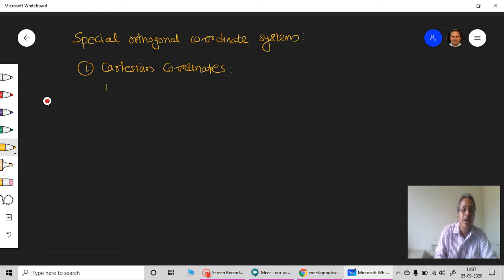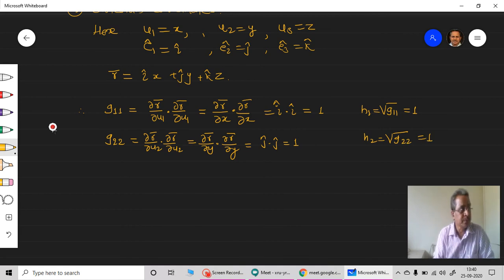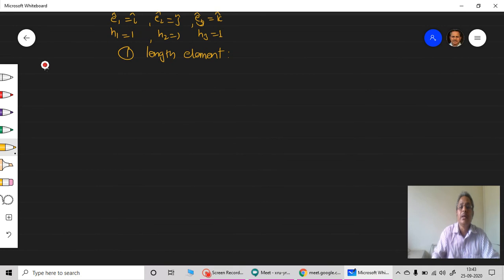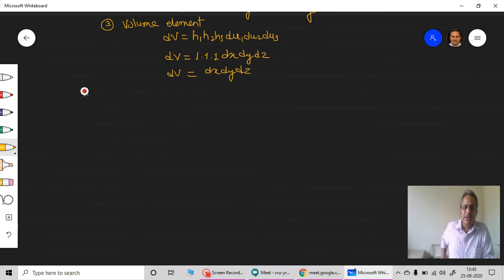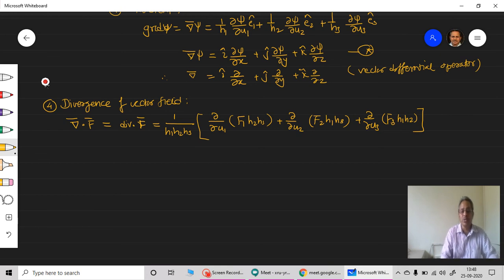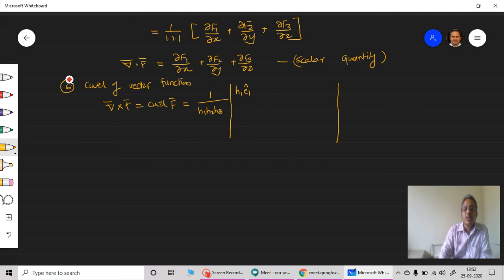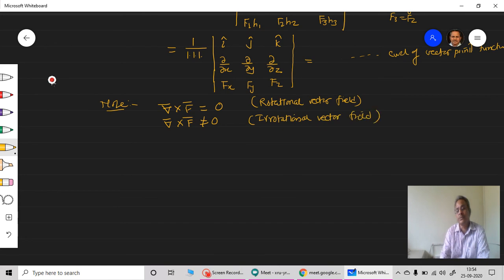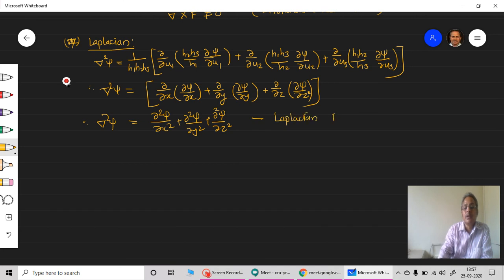Cartesian coordinate system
How to obtain scale factors of cartesian coordinate system and use them to obtain various geometrical elements can be understood here.